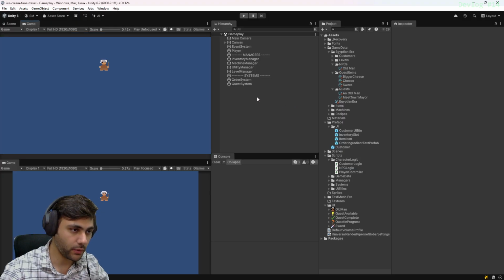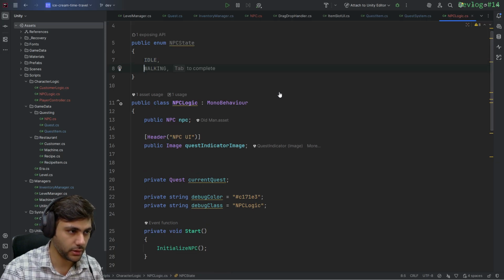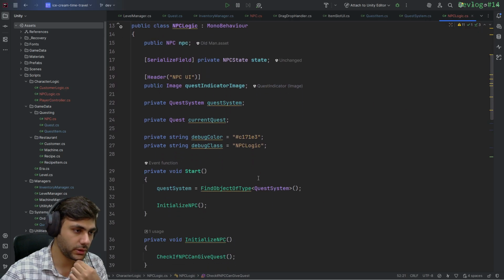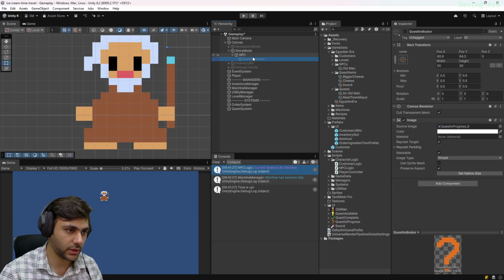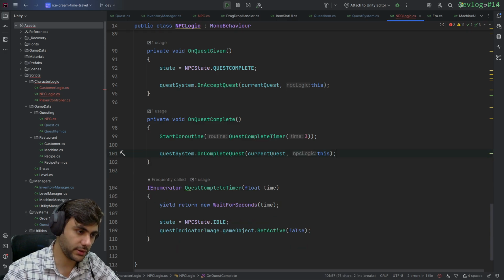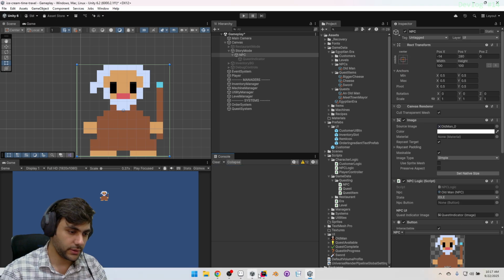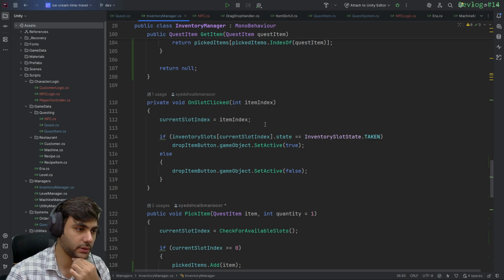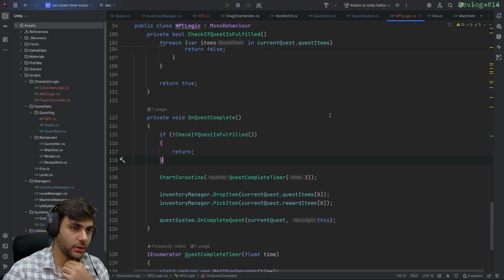Giving Quests & Getting Rewards! (Devlog #14)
Welcome back to the devlog! This is Devlog #14, and after building the NPC and inventory systems, it's finally time to put it all together. In this video, I'm showing you the major milestone of a fully functional quest system!

I'll demonstrate the entire quest loop, from start to finish:

The NPC now shows a UI indicating an available quest.

We can give the NPC the items it needs from our inventory.

Once the requirements are met, we receive a reward.

The NPC shows a brief "Quest Completed" UI before returning to its idle state.

This is a massive step in making the game feel complete and rewarding. I'm excited to finally share a core gameplay loop with you. Let me know what you think of this progress in the comments below!

Chapters:
00:00 Introduction
02:10 Fixing Up Compression Issues With Our Art
4:40 Working On Quest System
32:05 Changes To NPC Logic
41:55 Checking If We Have Completed A Quest
01:02:46 Changin Up Inventory System
01:12:07 Completing A Quest
01:13:12 Final Thoughts